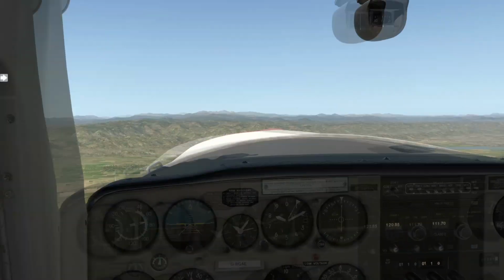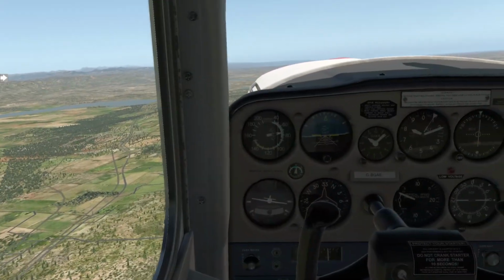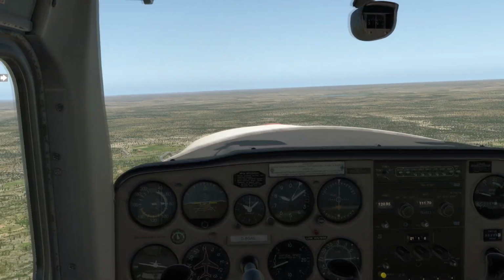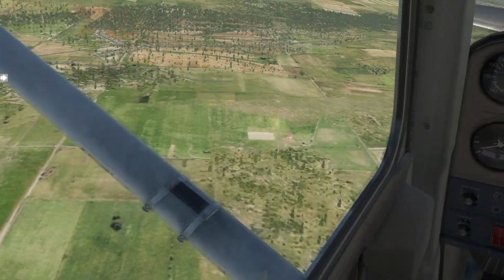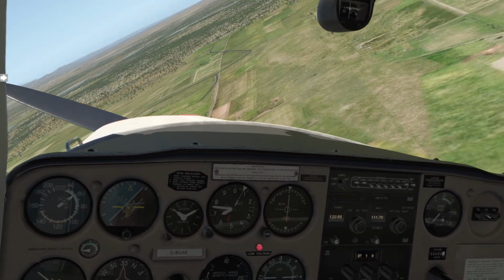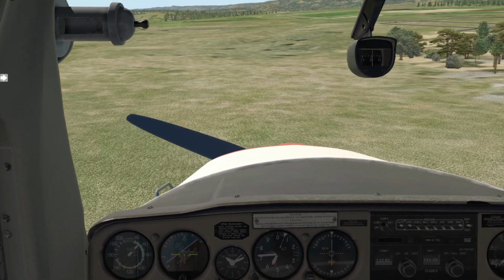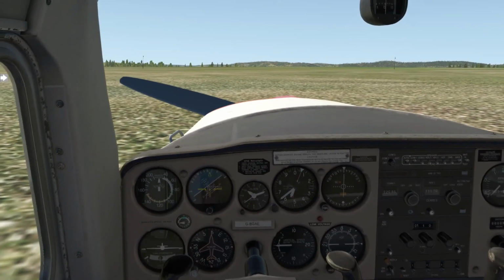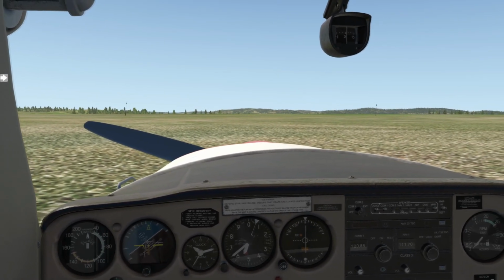Private Pilot Maneuvers Emergencies and Abnormals - Engine Failure During Cruise Air Exercise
An engine failure in cruise is normally not as time-ciritical as one during takeoff. However, it is a situation that you should always be well prepared for. In this lesson we will practice the procedure and an off-airport emergency landing.